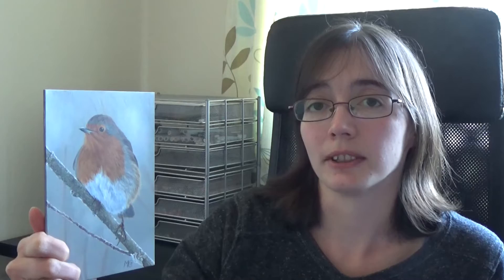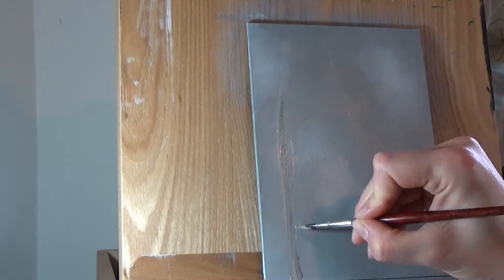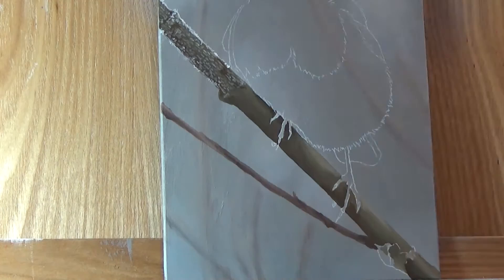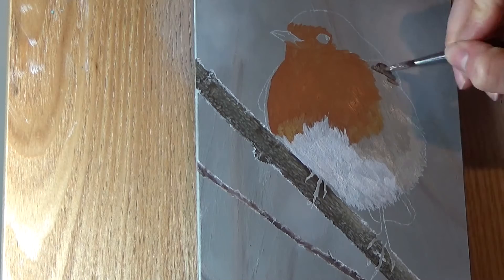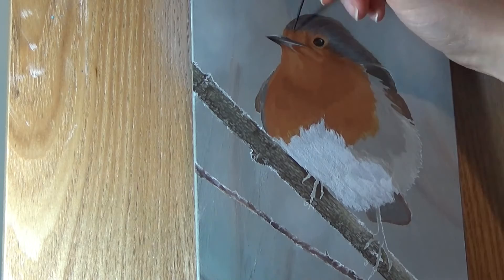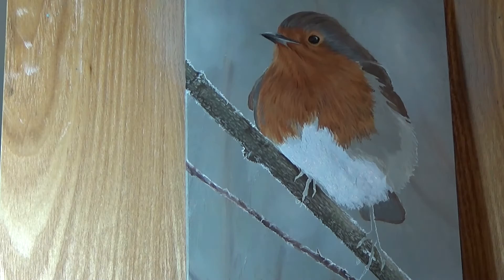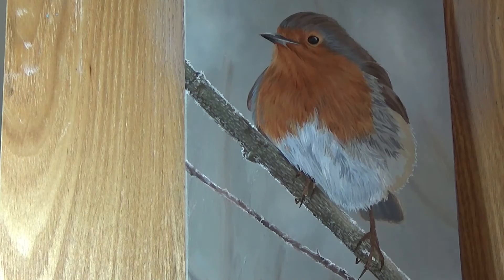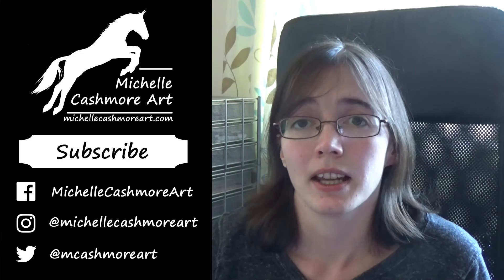Robin in Acrylics Painting Demonstration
In this video,  I show you a demonstration of how I created my latest acrylic painting, "Frosty Morning", of a European Robin.

I painted this on a 5" x 7" Ampersand Gessobord Panel using Liquitex Basics and System 3 acrylics.